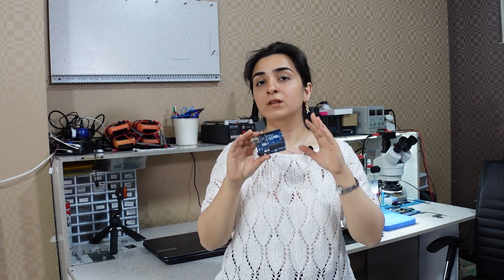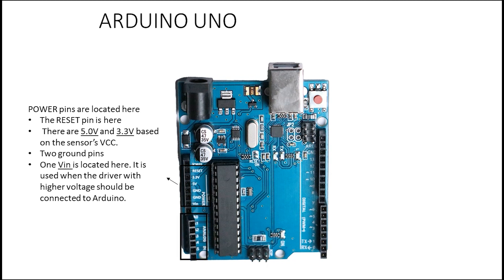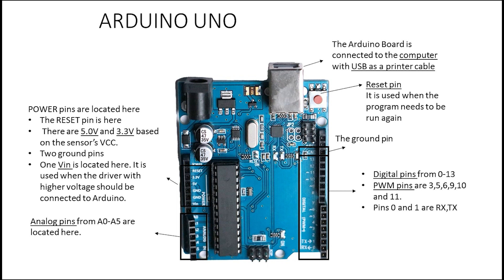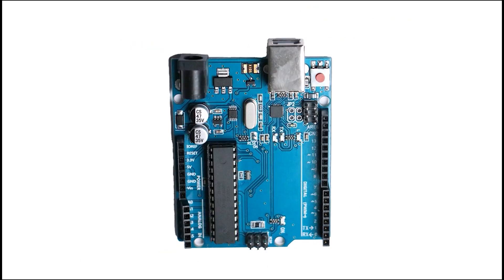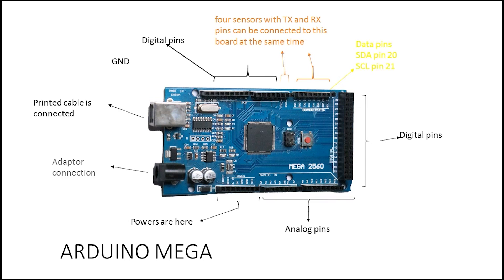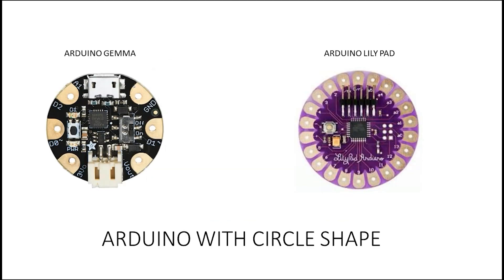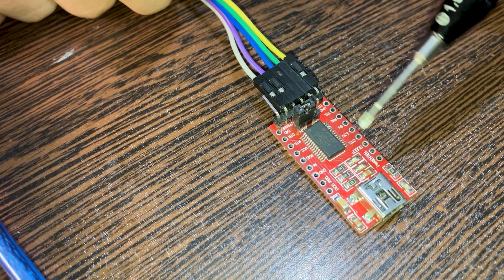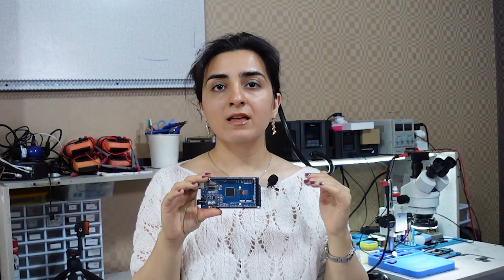Everything About Arduino! Different Types, Hardware, and Structure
There are different types of arduino boards such as Arduino Mega, Arduino Nano and etc. It is important to know about various type of Arduino boards because it is easier to have the best choice for the project.  For example, Arduino UNO is the most famous and it is very easy to use with other boards such as FPGA or ARM. This video help you to get to know about AVR boards.